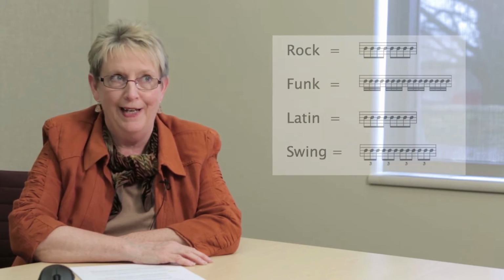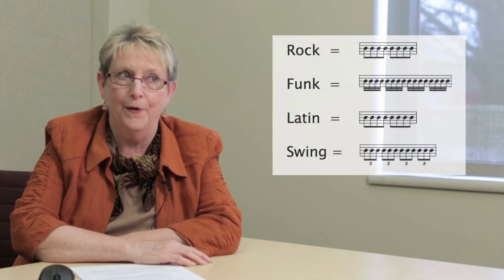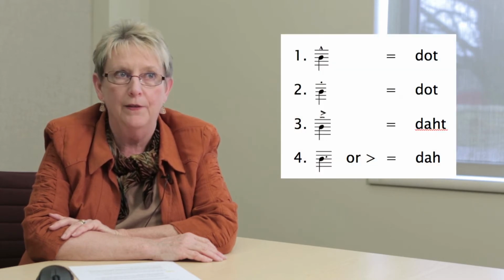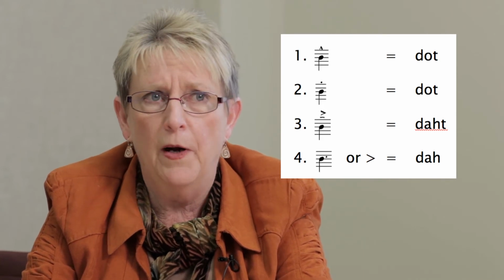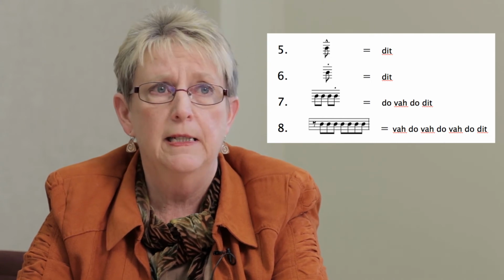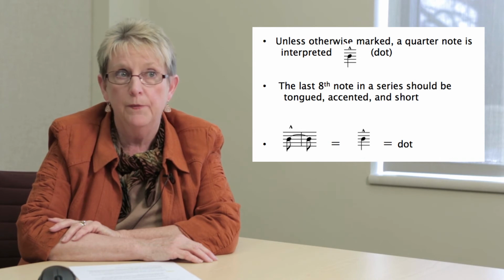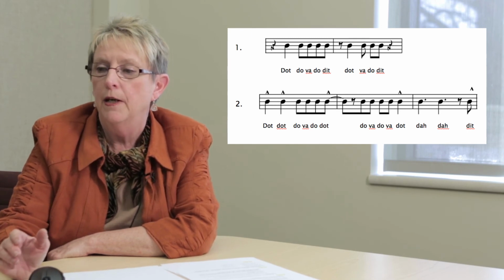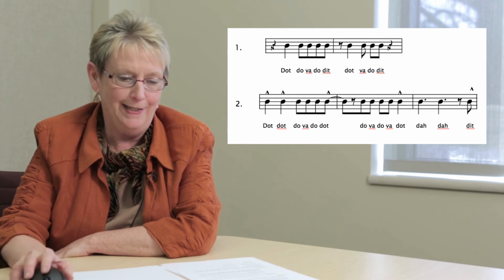Lissa May: Scat Singing